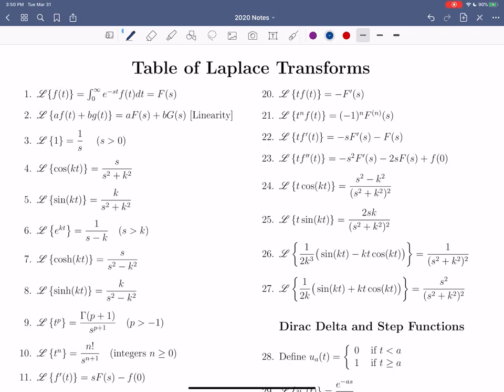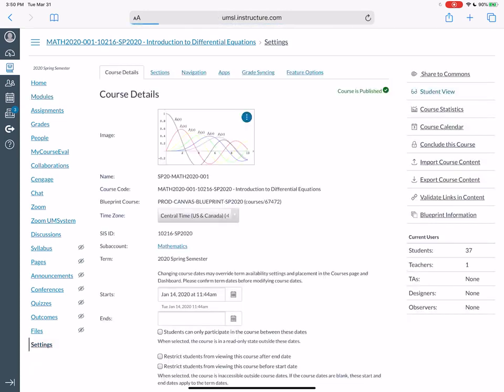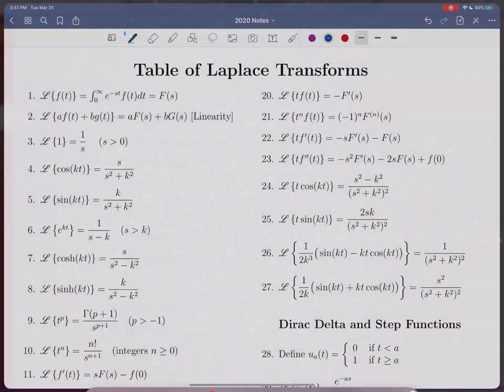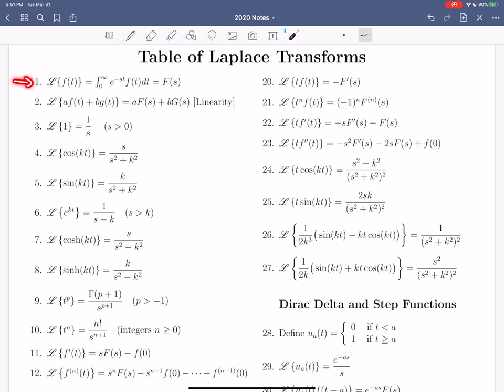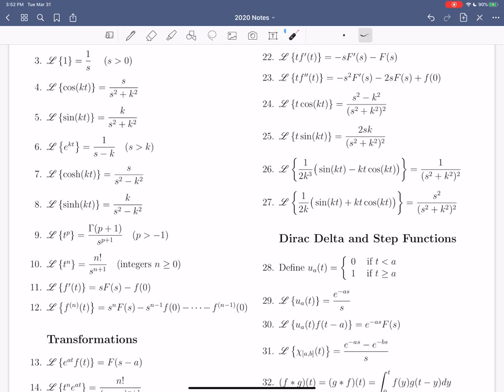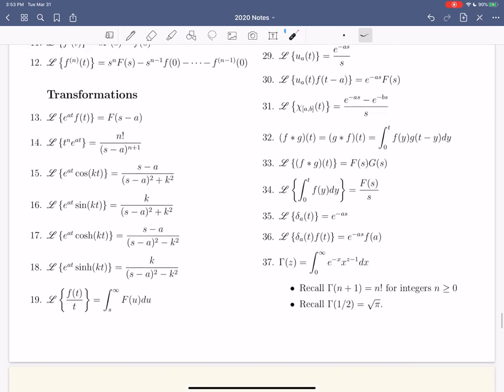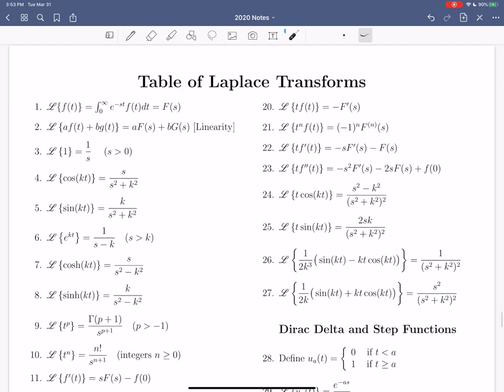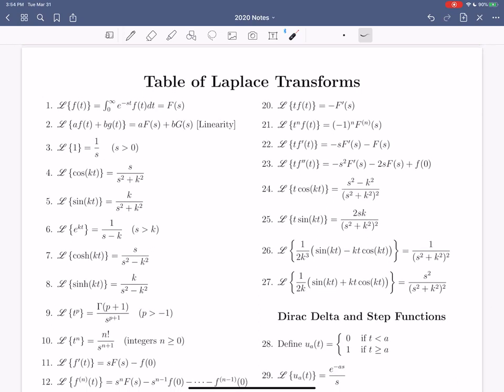Table of Laplace Transforms